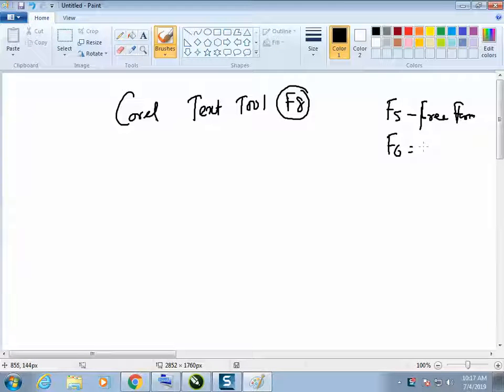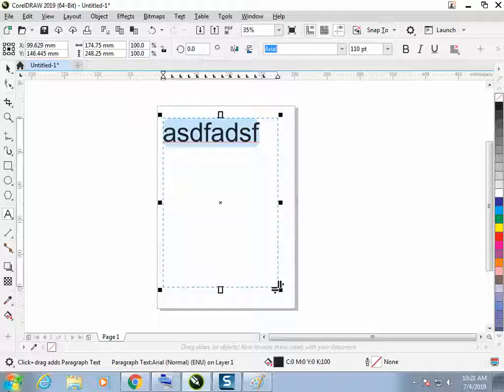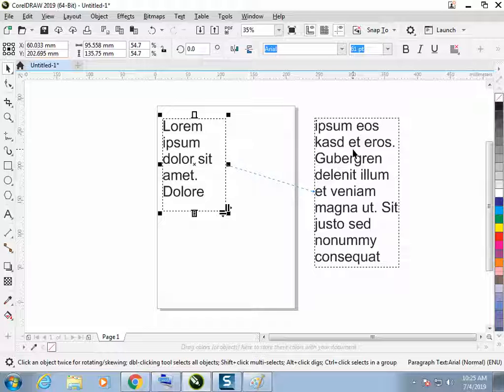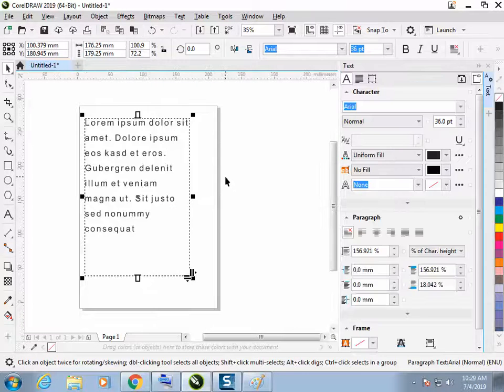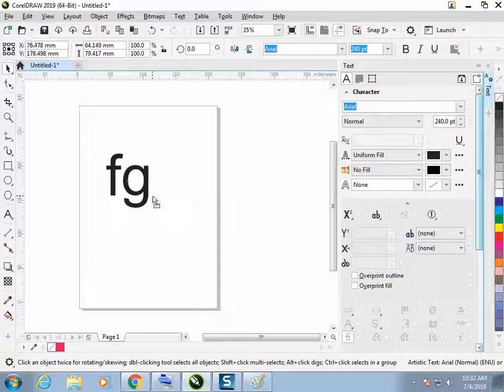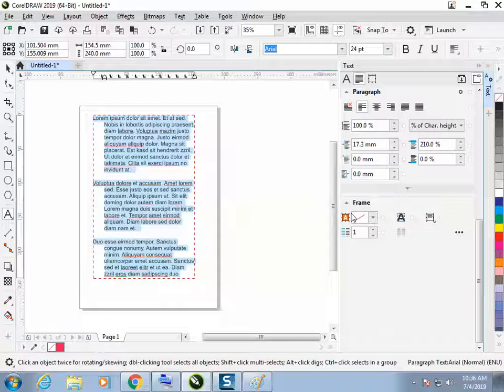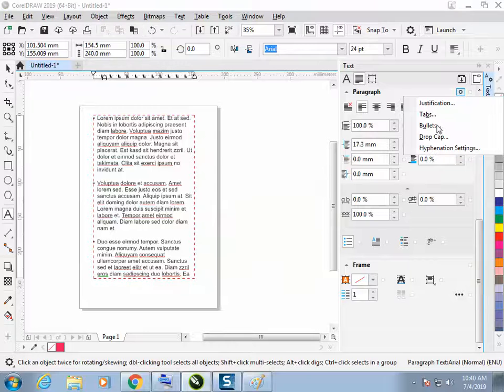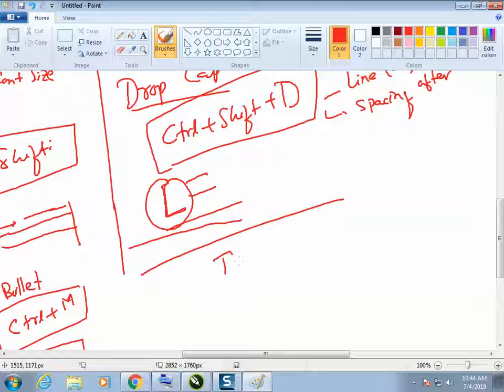4th july 2019 corel draw text 1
4th july 2019 corel draw text  1